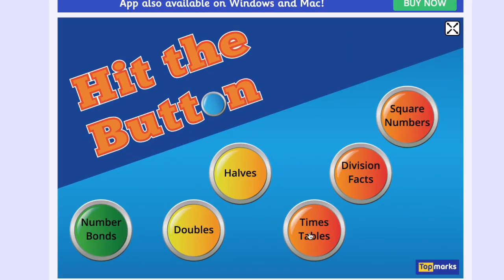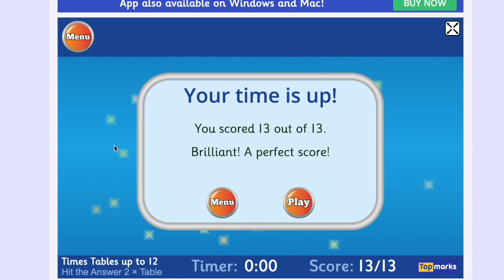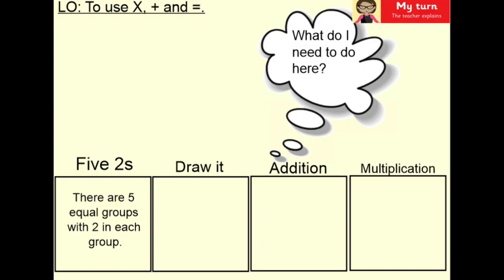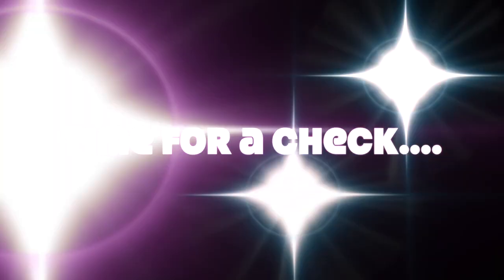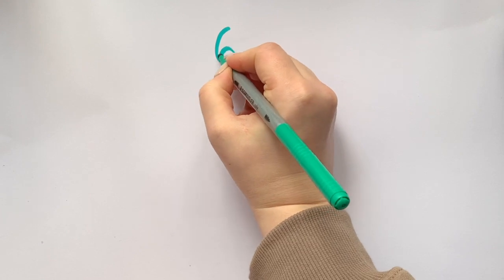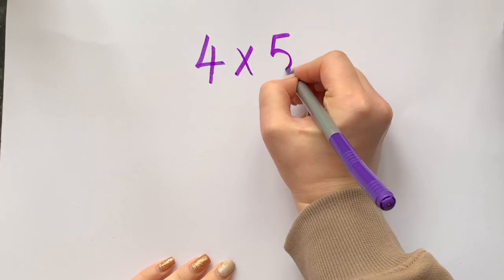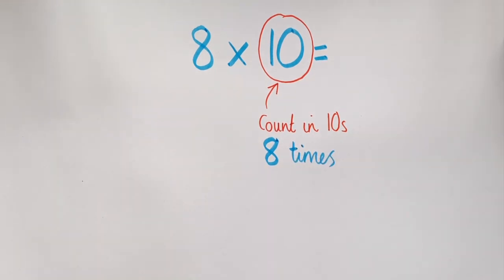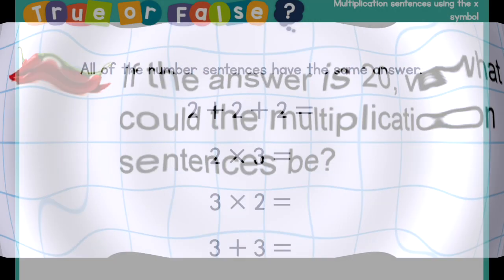Year 2 Maths Monday 18th January: Multiplication